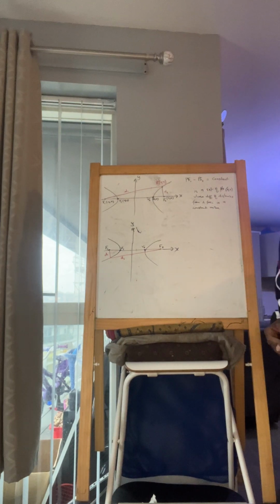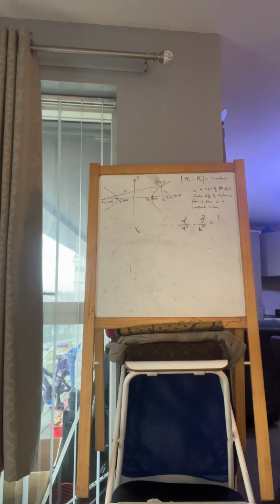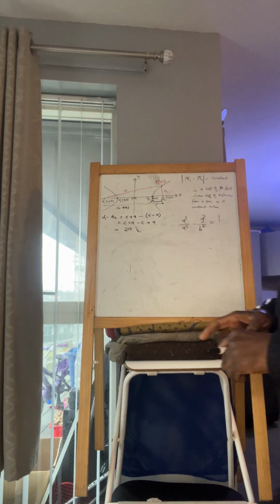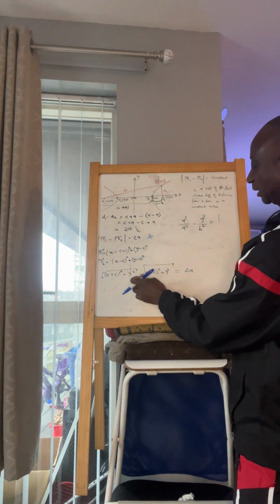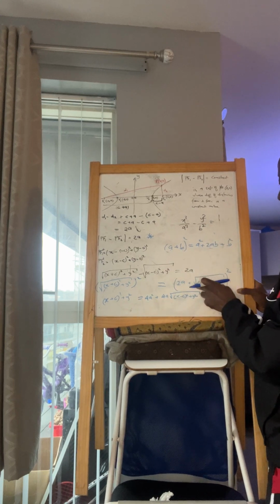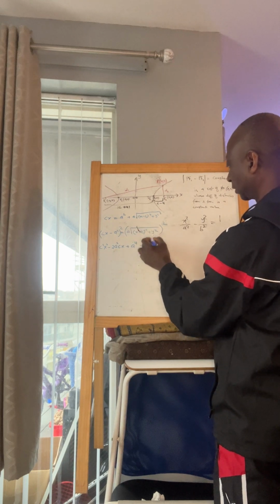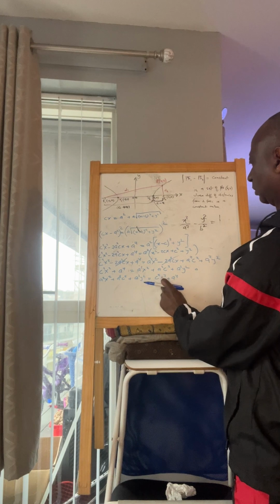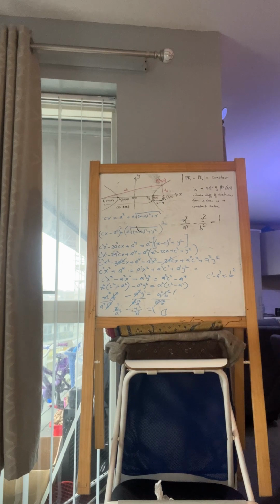17 February 2024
To derive hyperbola equation